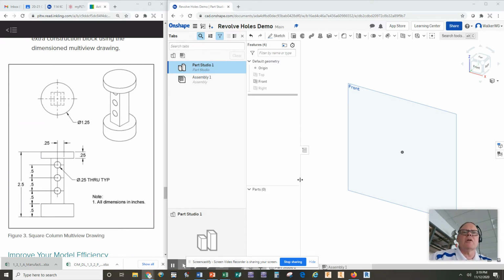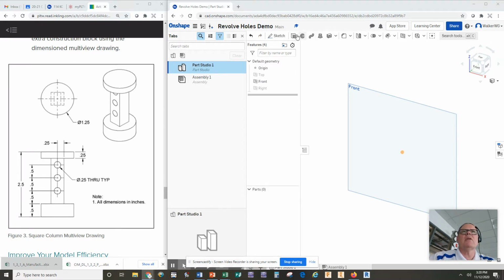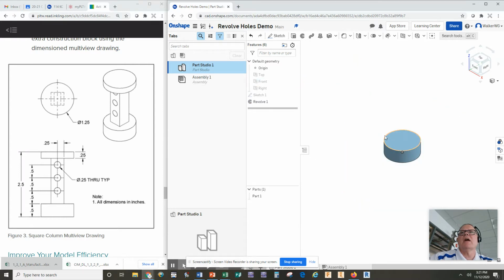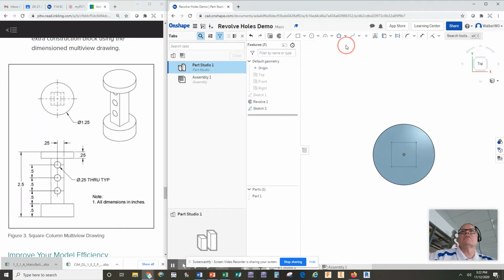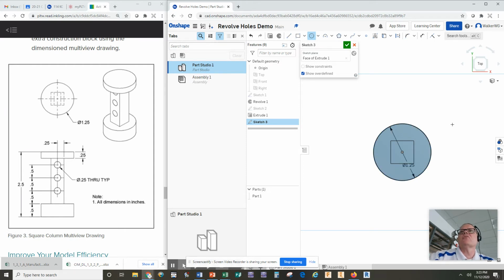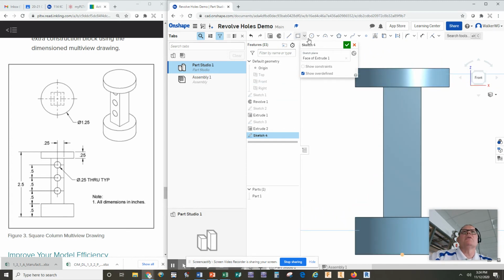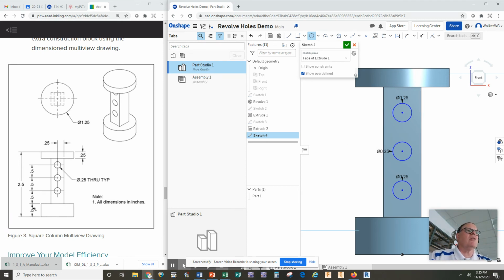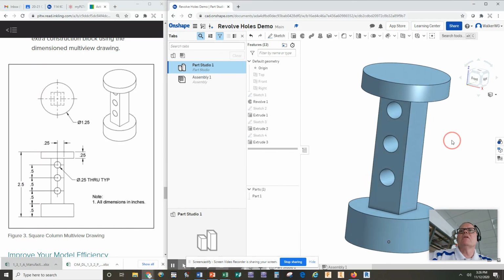Revolve with Hole Modeling Demo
Demo of modeling a simple 3D solid in OnShape.